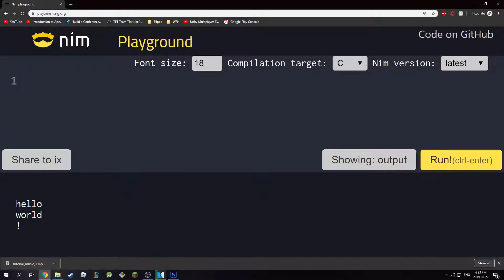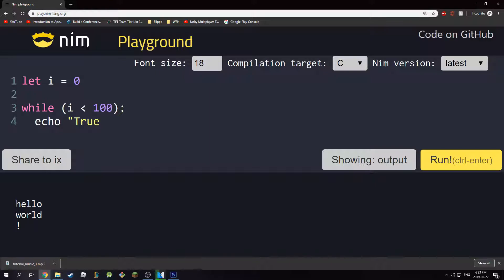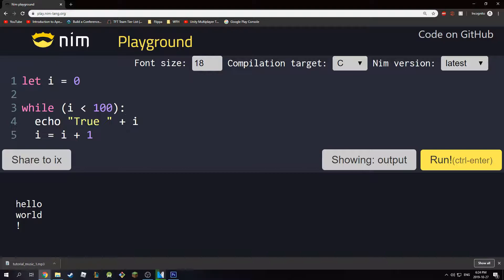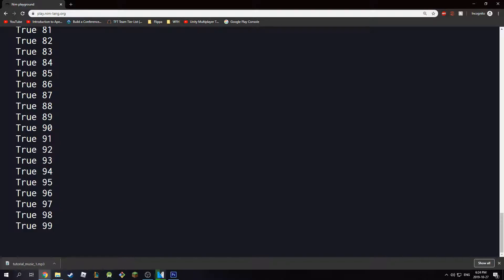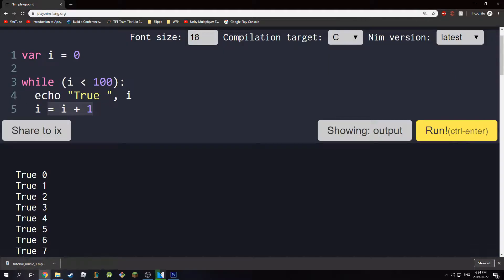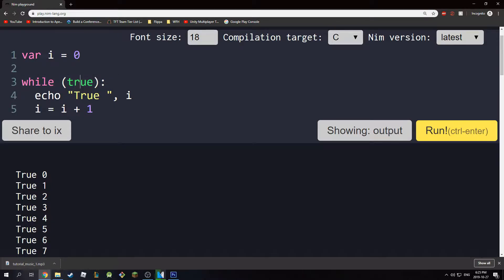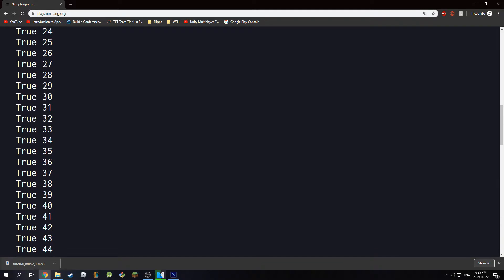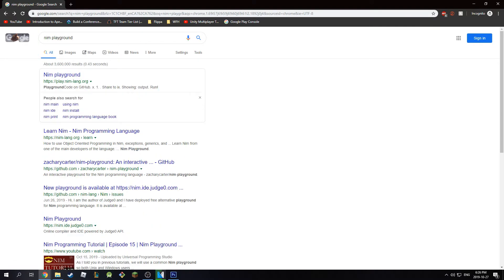Nim Programming Tutorial | Episode 20 | While Loops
In this tutorial, I show you how while loops work.